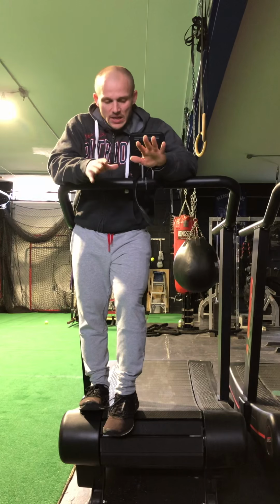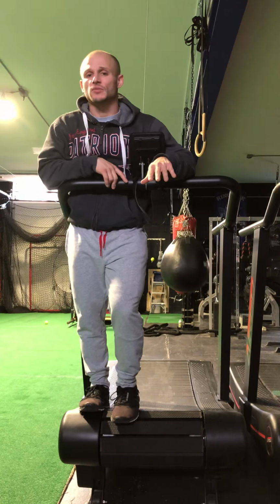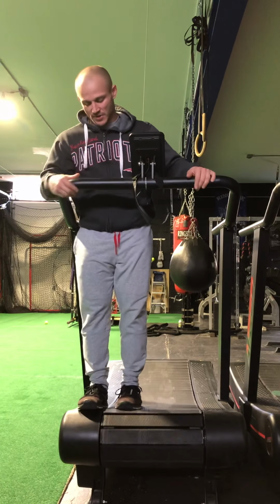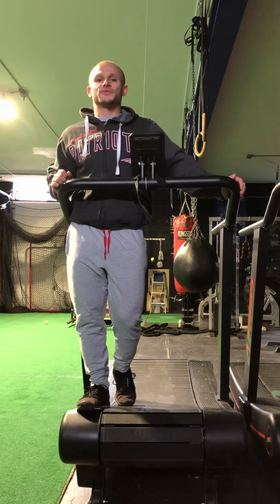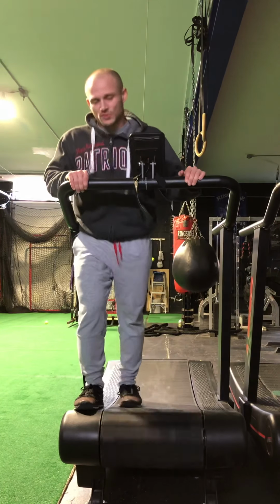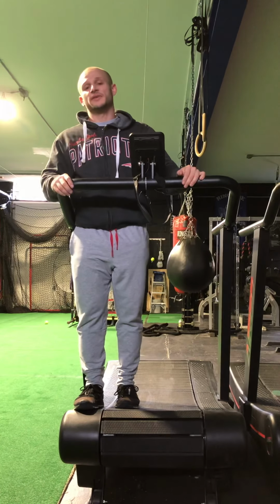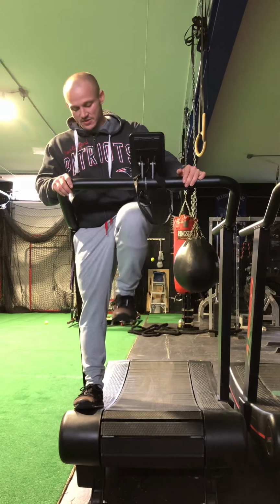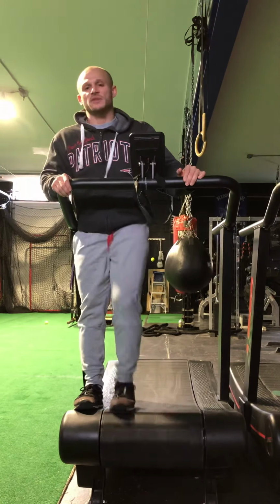How to Sprint faster